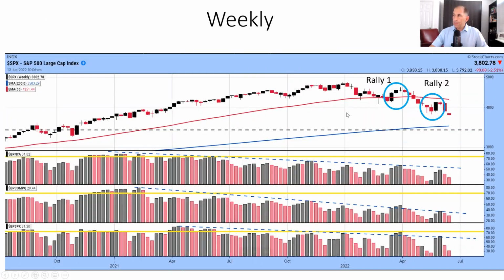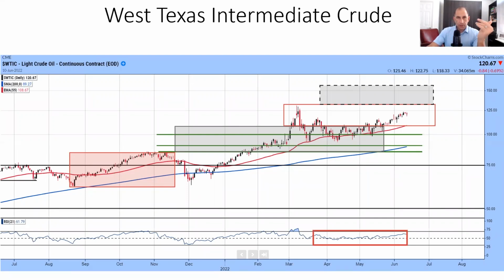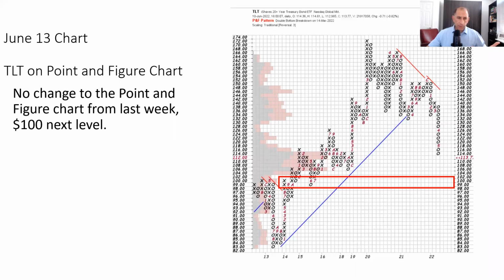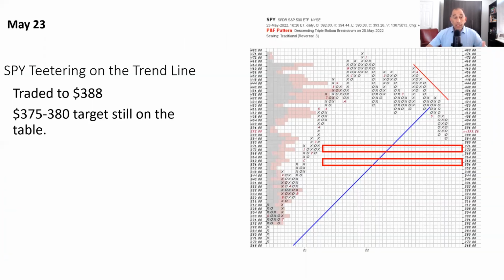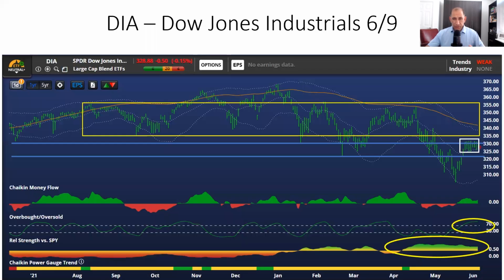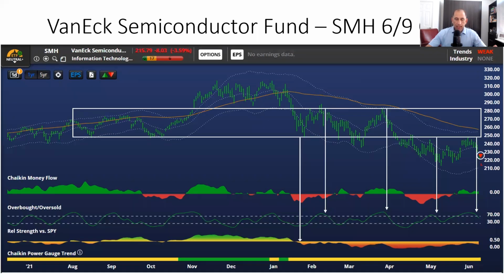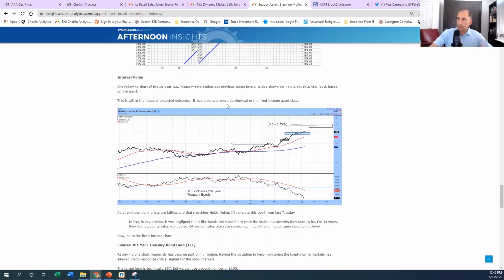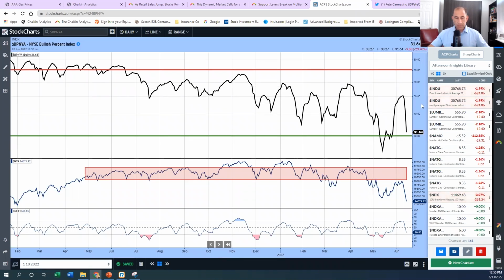The Rip Tide of Bullish Percent | Pete Carmasino | Chaikin Analytics (06.13.22)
Pete takes a look at current market conditions, highlighting the "riptide" occurring under the surface as the bullish percent continues its trend lower. Sentiment has continued to see-saw back and forth between neutral and bear, while bullish sentiment is back to being unusually low.

00:00 - Intro
01:47 - Current Market Conditions: Bullish Percent, Sentiment, WTIC, Natural Gas
04:37 - 10-Year Treasury Yield (TLT)
05:47 - S&P 500 ($SPX, SPY) New Levels, QQQ Rolling over
07:53 - Russell 2000 ETF (IWM), Dow Jones Industrial (DIA)
09:37 - Semiconductor ETF (SMH)
10:48 - Chaikin Analytics Afternoon Insights: Support Levels Broken
13:14 - NYSE Bullish Percent Index ($BPNYA)
14:13 - Conclusion